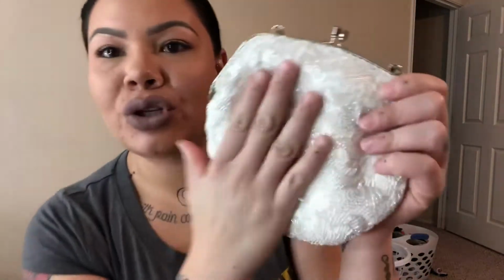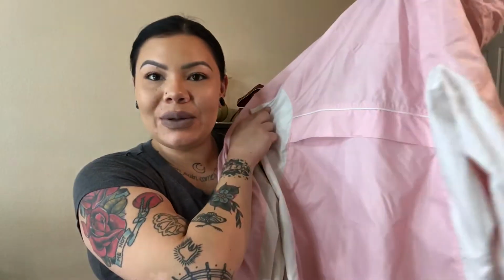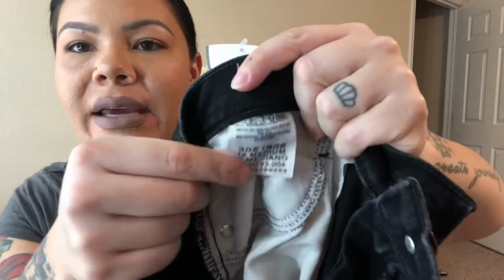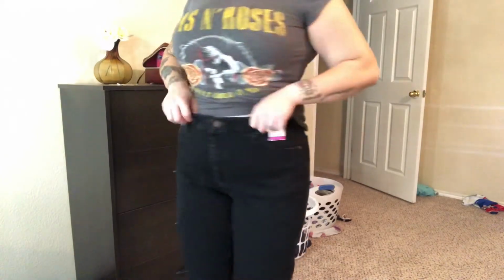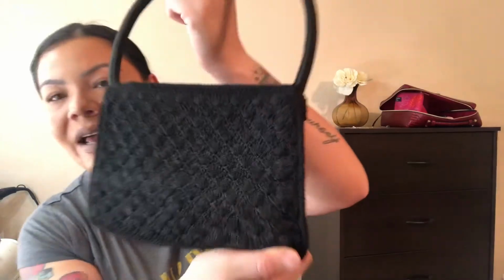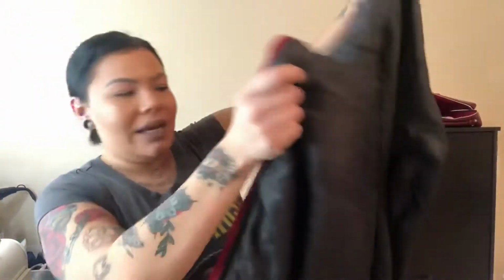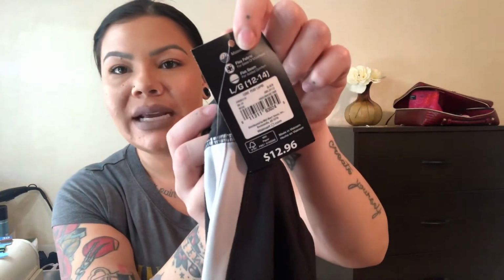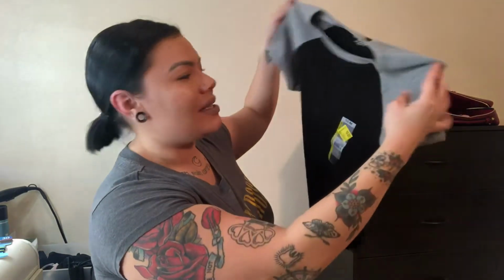I Thrifted Chanel!! Then this happened...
KETO INSTAGRAM PAGE: keto_af_queen

HEY BROCHIKAS!!! EVERYTHING YOU NEED TO KNOW IS HERE.

♡ Join me on Poshmark, , my favorite app to buy & sell fashion!

STALK ME! SC - Kriseking